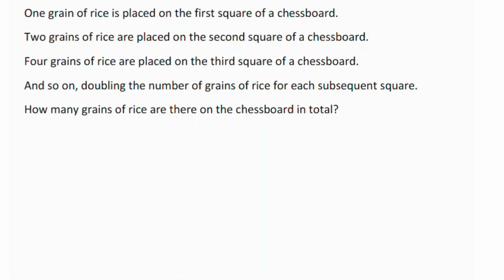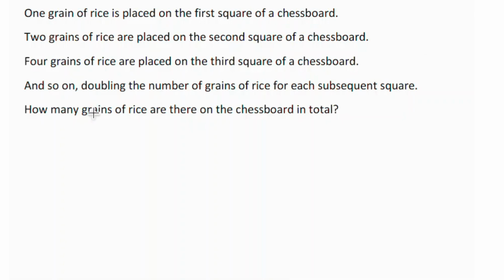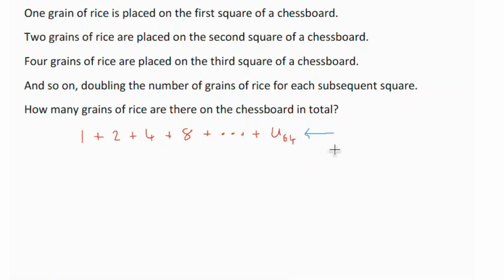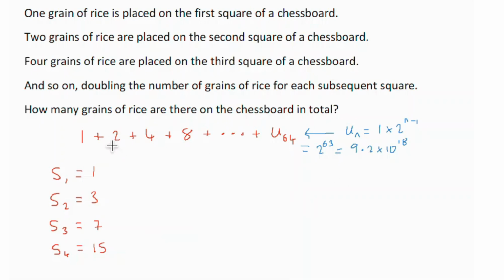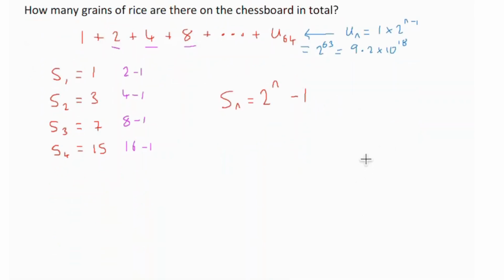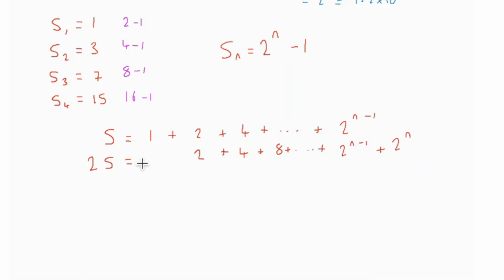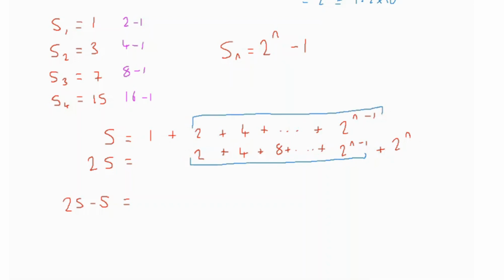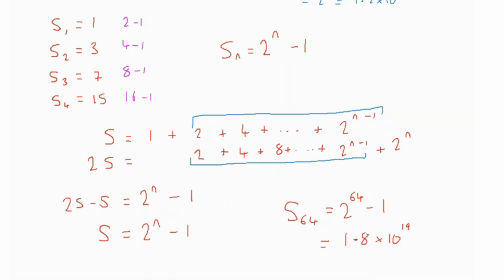IB Maths AAHL Geometric Sequences - Problem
The answers to the problem for AAHL Unit 1 Skill 5 Geometric Sequences.